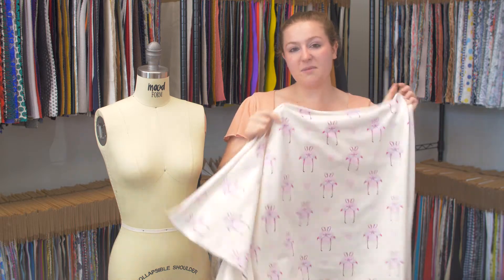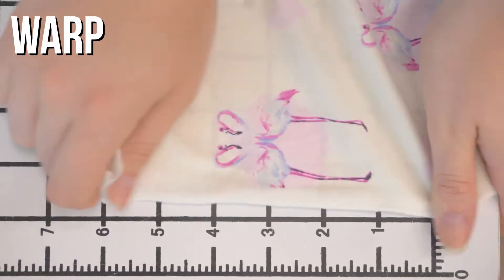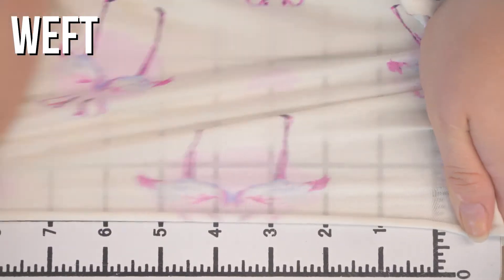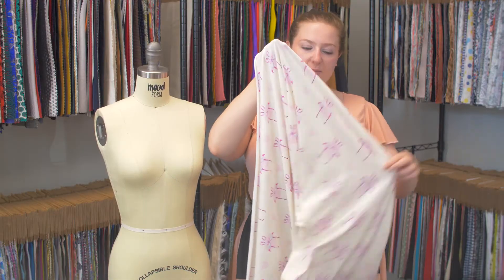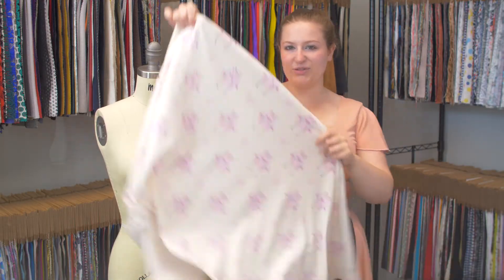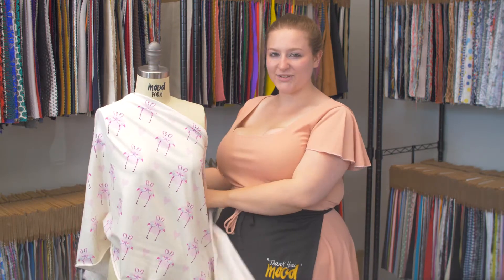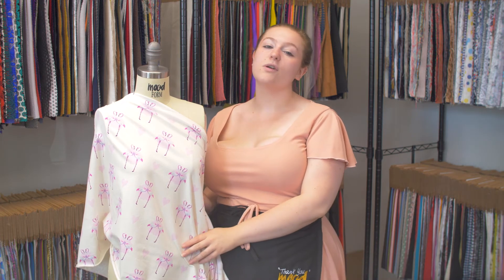Mood Fabrics 323359 Flamingo Printed Cotton Jersey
Presenting our Flamingo Printed Cotton Jersey. Flamingo lovers and pastel hearts decorate this fabric against a creamy white background. The smooth hand, fluid drape, and fantastic 4-way stretch make this fabric a great choice for tank tops, fitted tees, t-shirt dresses, and more! Translucent, add a lining for more opacity.

Pantone Color 11-0104 TPG, 698 CP, 7527 CP, P 80-5 C, 2106 CP
Width 58"
Returnable No
Reorderable No - Closeout
Categories
All / Applications / Athleisure
All / Applications / Seasonal Fabrics / Summer Fabrics
All / Applications / Dresses / Casual Day Dresses
All / Applications / Bottoms / Skirts 1
All / Applications / Bottoms / Leggings
All / Applications / Dresses
All / Applications / Bottoms
All / Applications / Tops / T Shirts
All / Applications / Tops
All / New Arrivals
All / Fashion Fabrics / Prints / Cotton
All / Fashion Fabrics / Stretch And Knits / Jersey Prints
All / Fashion Fabrics / Stretch And Knits / Cotton Jersey